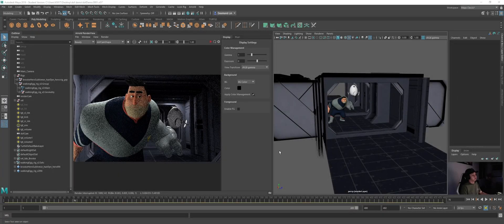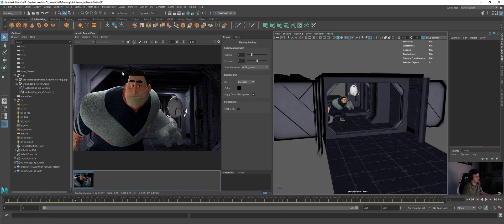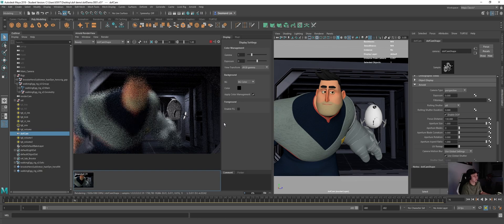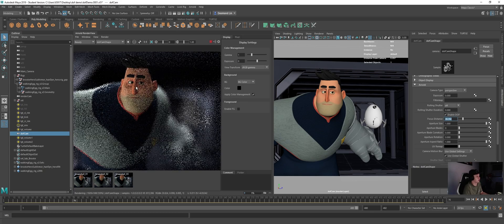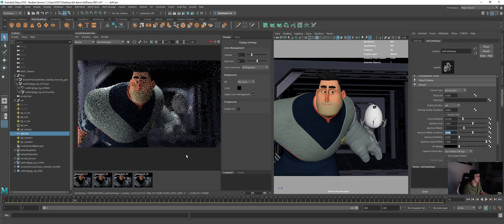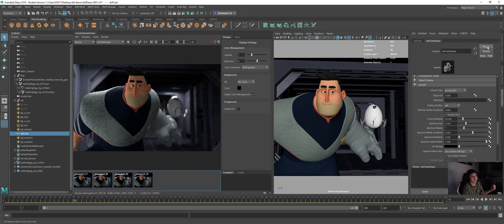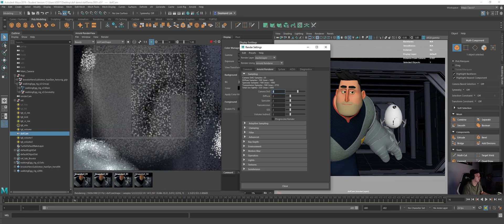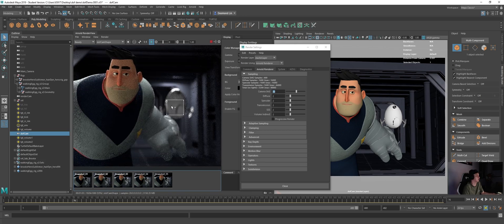How to Create Depth of Field | DOF in Maya Arnold | Tutorial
Hi! In this session we are going to talk how to create renders with depth of field in Maya Arnold!

I will be showing the technique and things to look out of when using depth of field and also how we can tweak the relevant attributes to get a certain look that we wanted.

Thank you for watching and if you enjoy the content or want me to do more of such related content or have any questions, please feel free to drop them in the comment section. I will definitely look through all of them and reply them as much as I could!